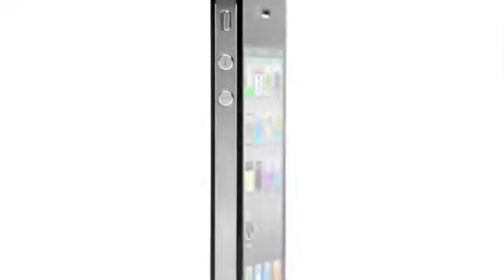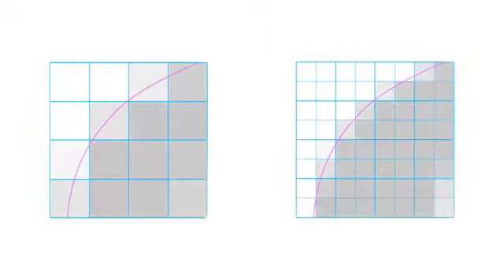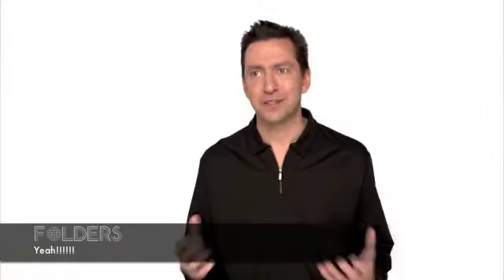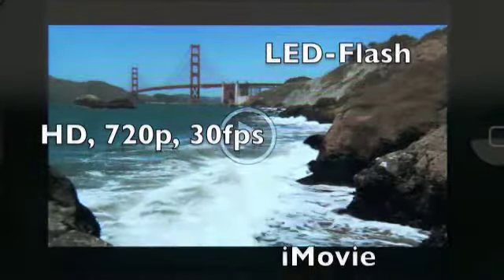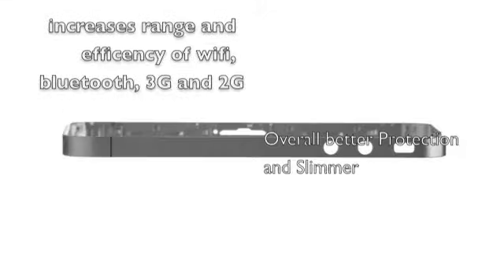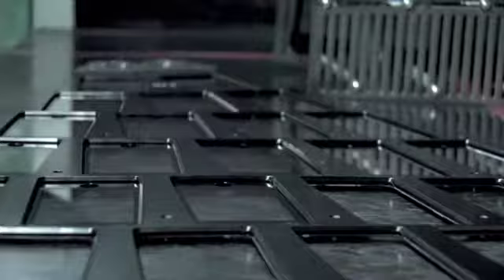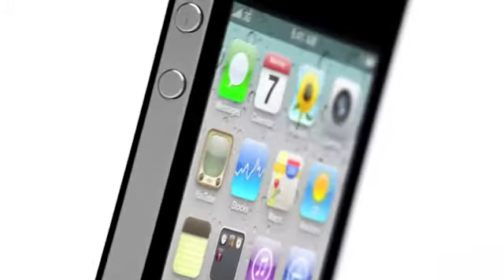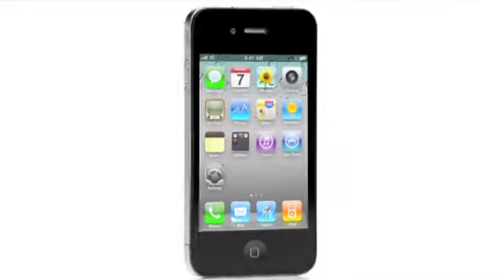✰ Introducing iPhone 4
The iPhone 4
Specs
Prices
Improvements
Innovation

Links & Contacts